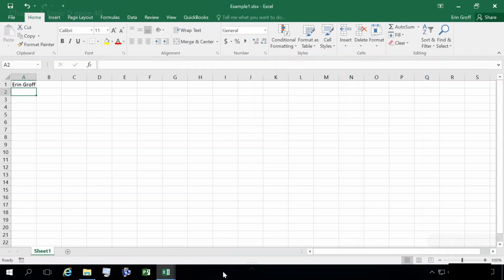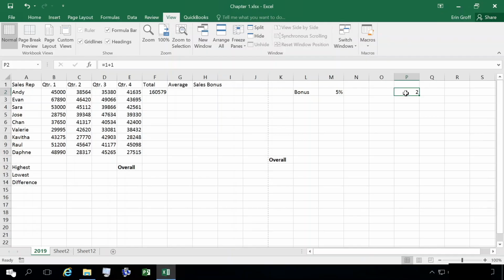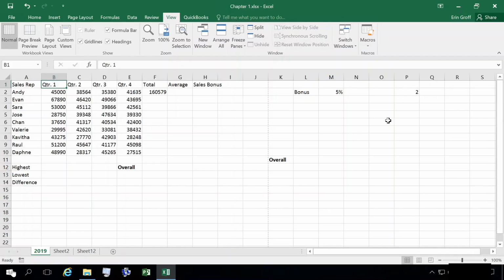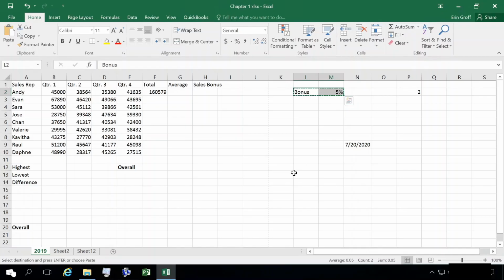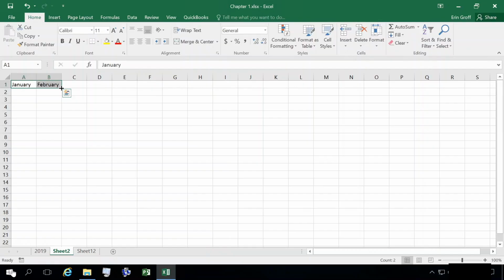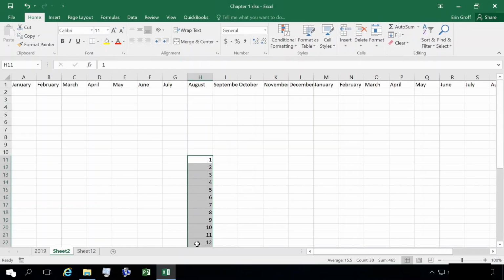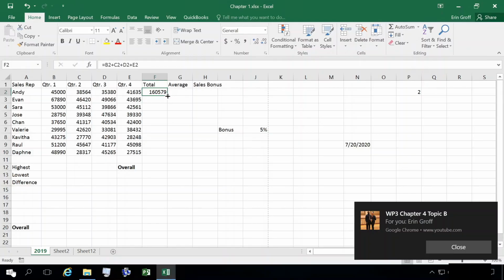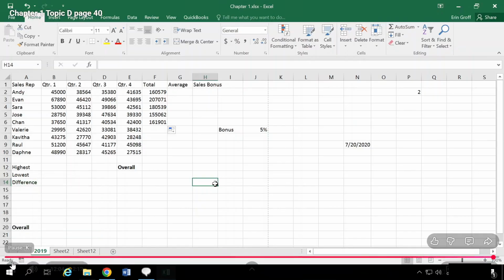EP1 Chapter 1 Topic D